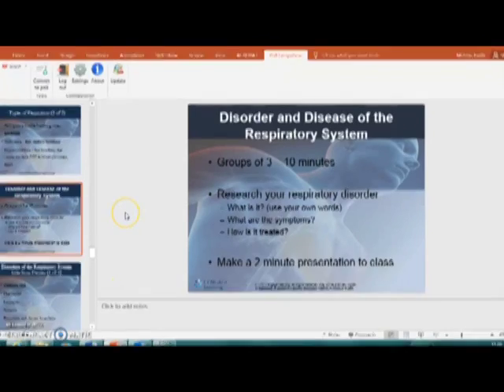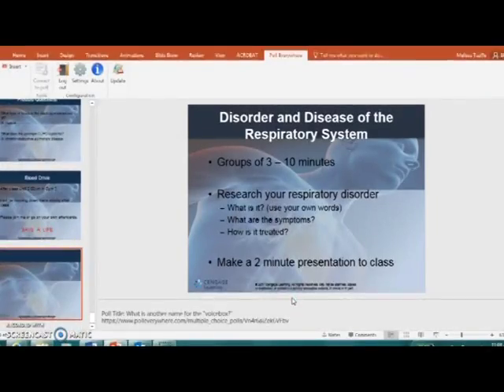Poll Everywhere Taaffe